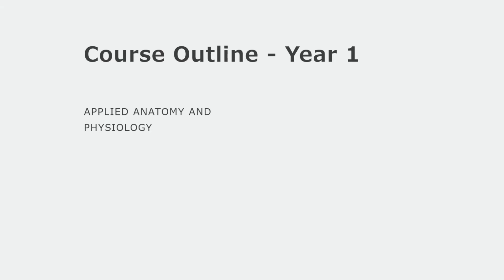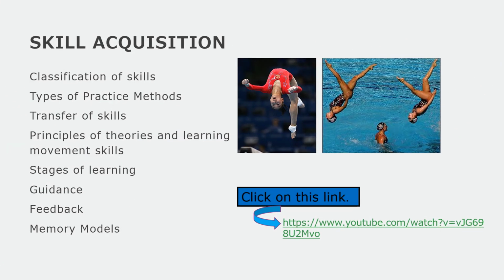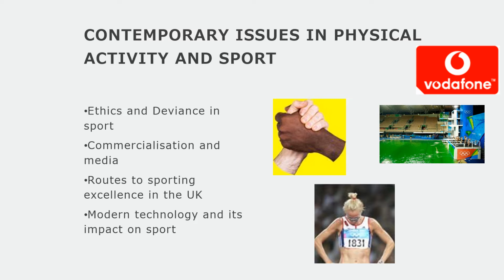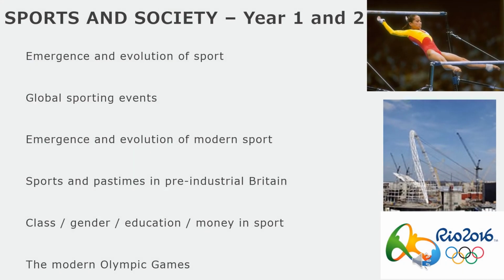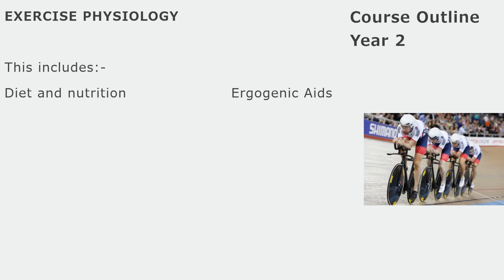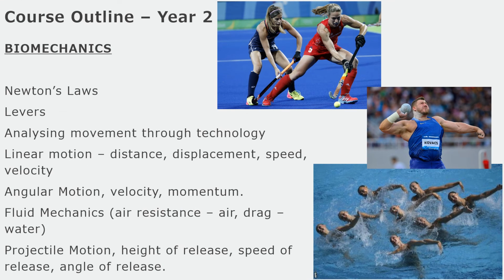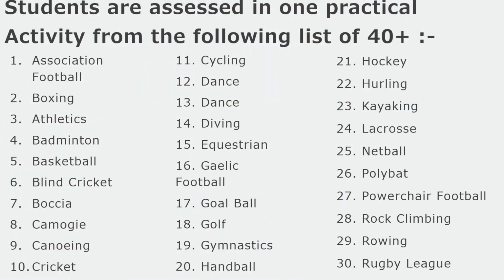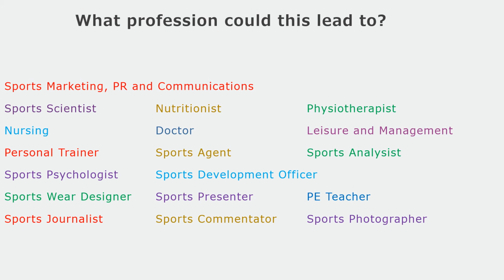A Level PE @ Altwood 6th Form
Ms Gennery explains the benefits of studying PE at Altwood's 6th Form from September 2021.